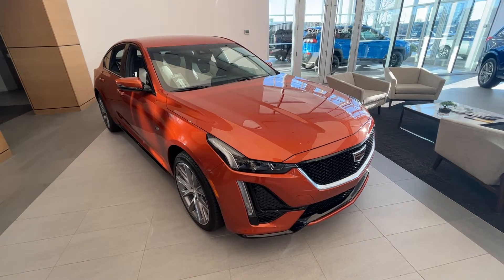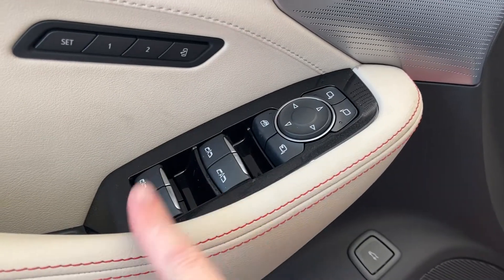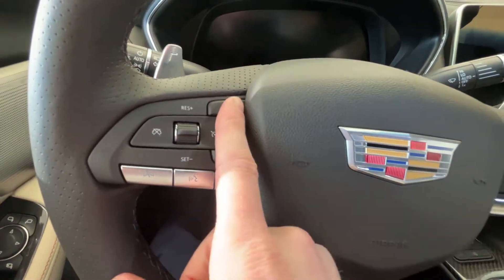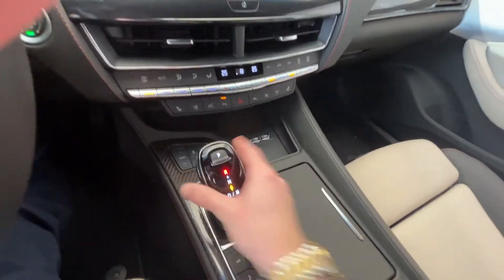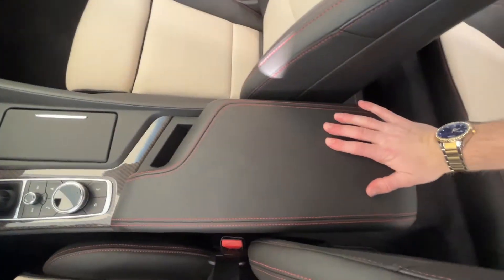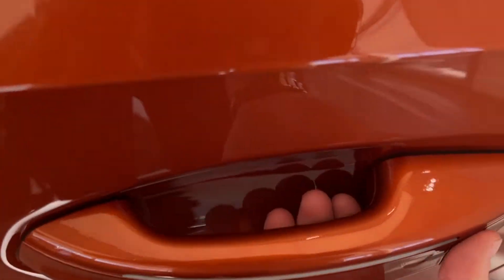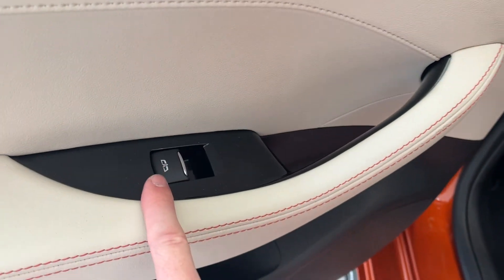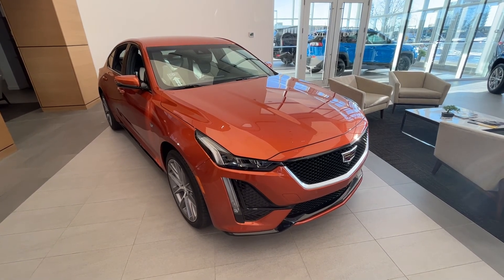2023 Cadillac CT5 Sport Review - Wolfe Cadillac Edmonton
The Cadillac CT5 Sport has been engineered and tuned to create the optimum balance of comfort and performance. Powered by the 2.0L turbo with 237 horsepower and 258 foot-pounds of torque and now with a 10-speed automatic transmission, the CT5 sport is the sport sedan you have been waiting for. This 5-passenger luxury sedan comes with sport black mesh grilles, fascia’s, rockers and spoiler. Brembo performance front brakes with blue calipers, thicker-rim steering wheel with magnesium paddle shifters, fully power adjustable front seats including sport bolsters and lumbar massage settings. On the chilly mornings, you have a heated steering wheel as well as heated/vented front seats and everything else you would expect from a Cadillac. Navigation, premium Bose 15-speaker audio system, auto start-stop, parking assist, and lane change alert with side blind zone detection. The CT5 comes with the new 12-inch HD touch screen as well. If you are ready for the thrill of Cadillac's finest, come see us for a test drive.

17820 Stony Plain Rd,
Edmonton, Alberta
T5S 1A4